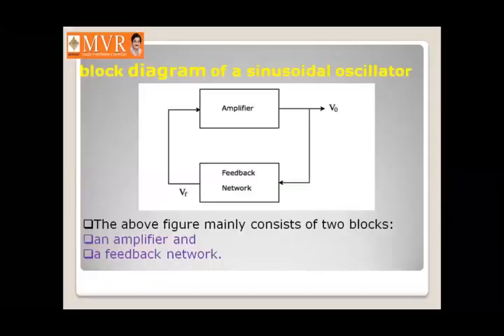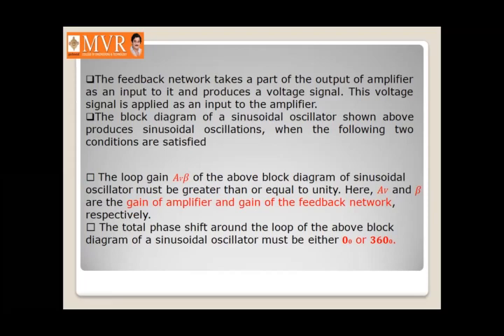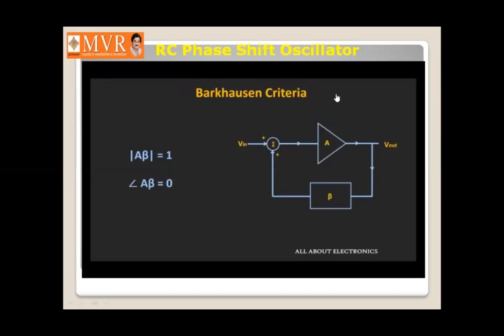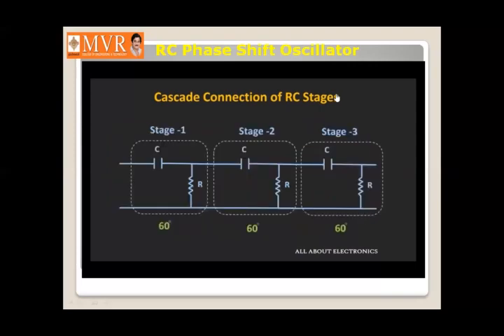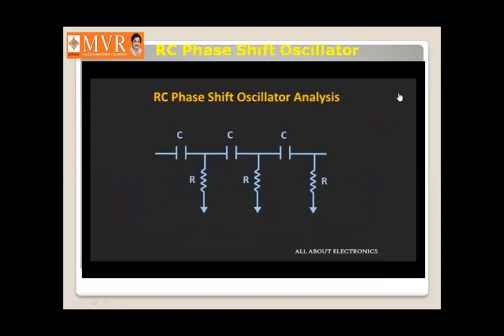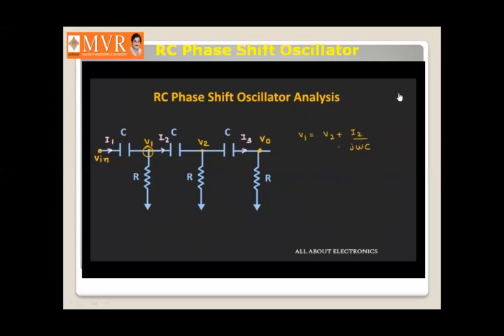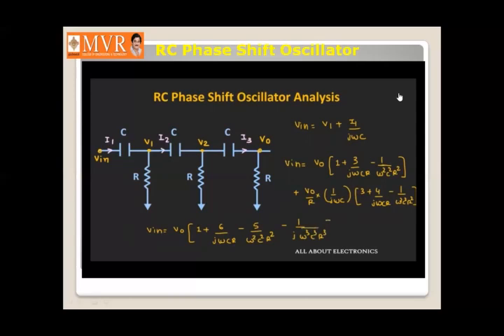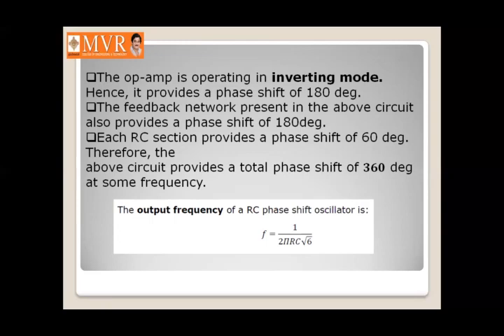ece 31 class 23 lica op amp applications